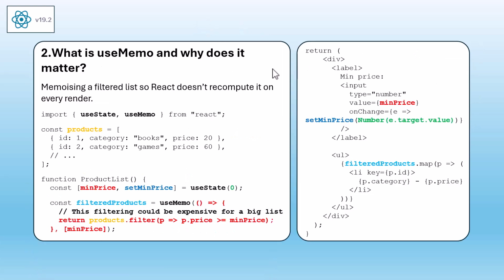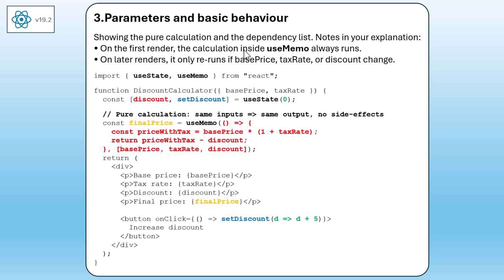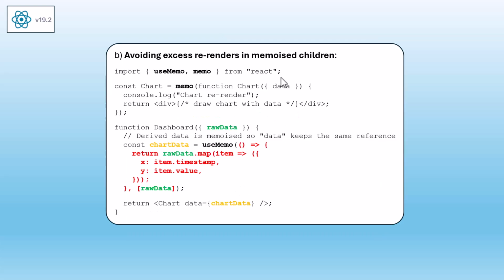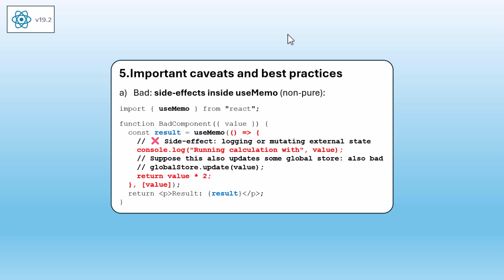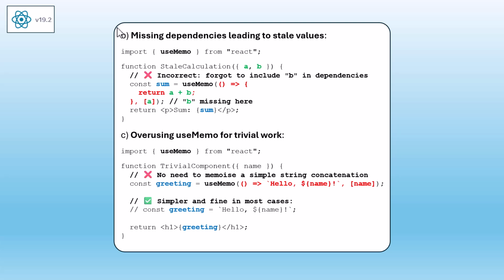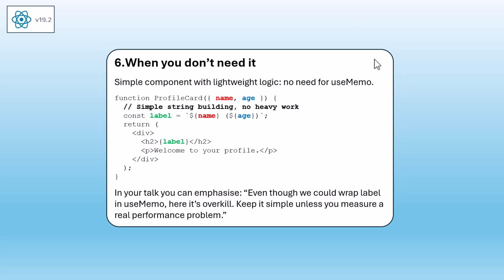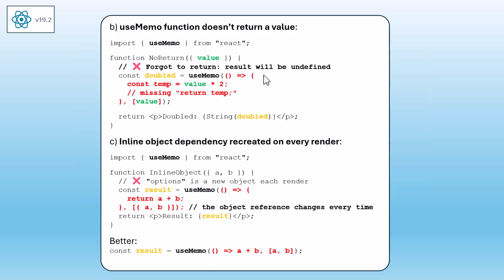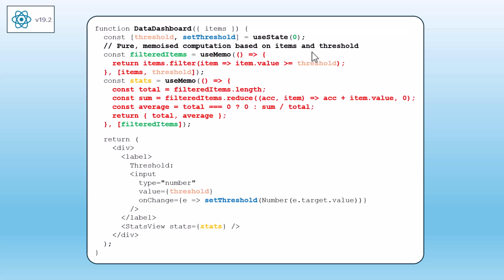React 19.2 - Lesson 42 - useMemo